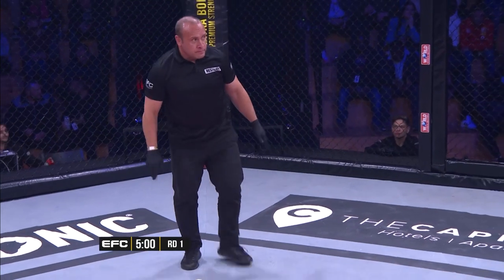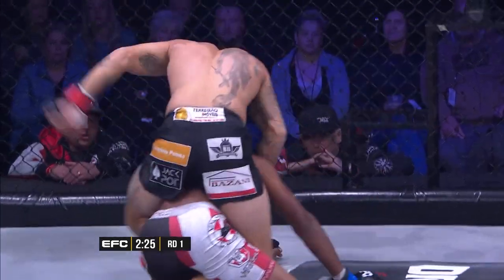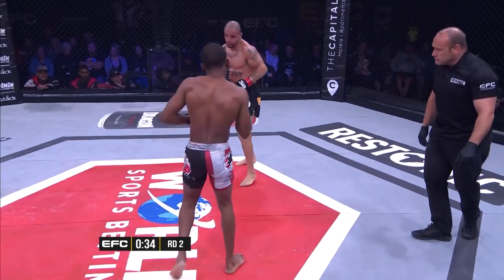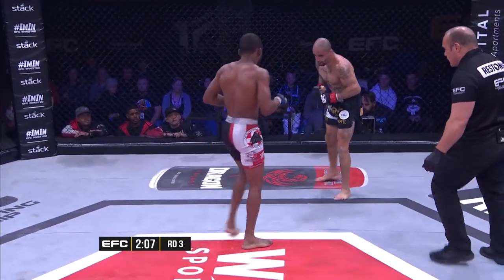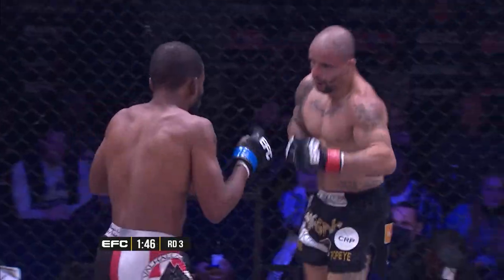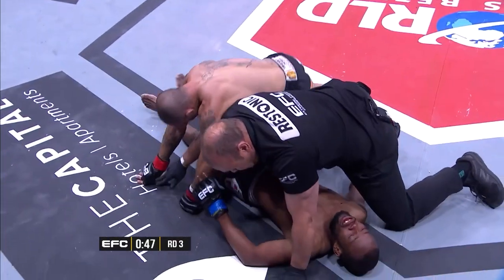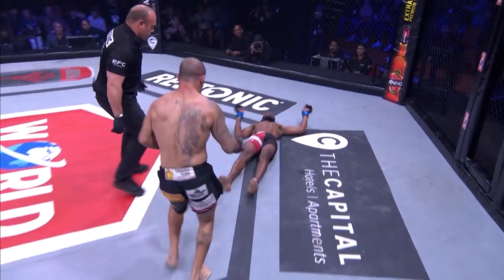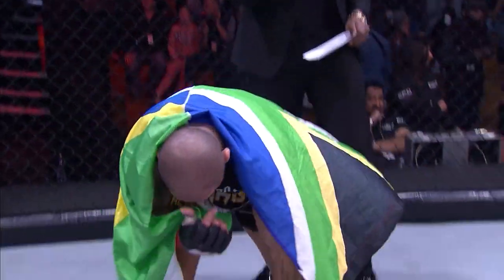One Of The WILDEST Knockouts In EFC History! Popeye vs. Shady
Welcome to the Official EFC Youtube channel 😎 Headquartered in Johannesburg, South Africa, EFC is a world-leading mixed martial arts (MMA) organization. We aim to bring you the best action, with over 150 athletes exclusively contracted to the organization Viewed in over 600 million homes worldwide!